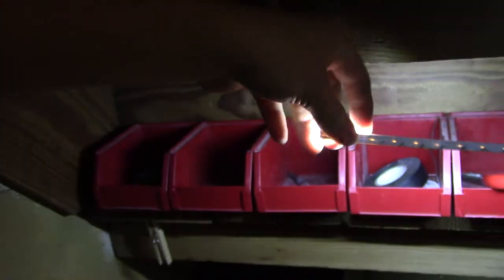Server Closet Lighting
I don't plan on spending much time in my server closet, but due to the fact that I do store components and cables in there I thought it would be a good idea to set up a lighting system that turns the lights on when the door is opened and off when it is shut.